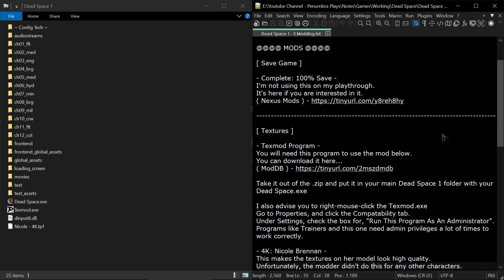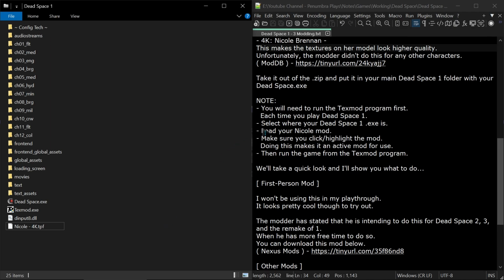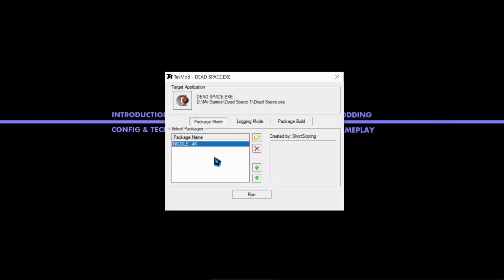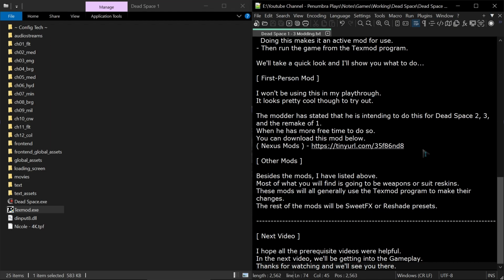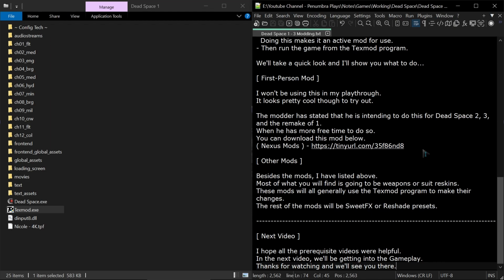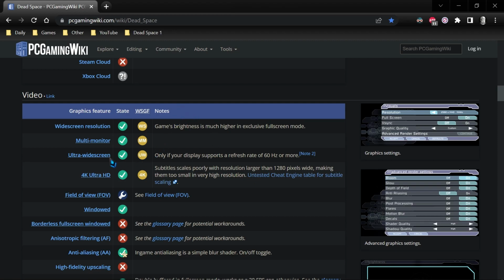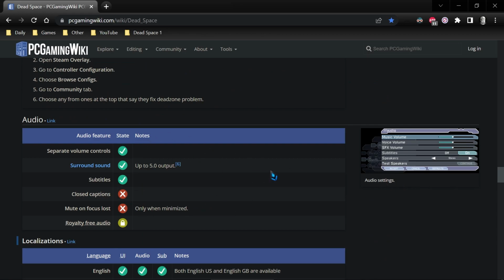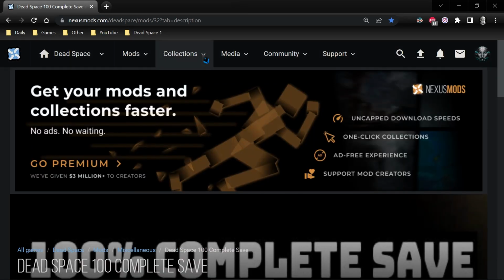[ Dead Space 1: Original ] - PC - Modding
Information about recommended mods and how to implement them into the base game.

*@@@ Mod Links @@@*

*[ Save Game ]*
- Complete: 100% Save -

*[ 4K: Nicole Brennan ]*
I realize this is a minor improvement; nonetheless, it's an improvement.

*[ First-Person Mod ]*
This is untested on my part, as I have not used it yet.